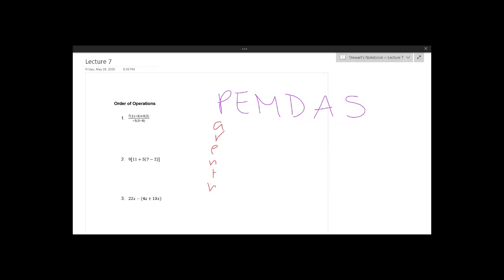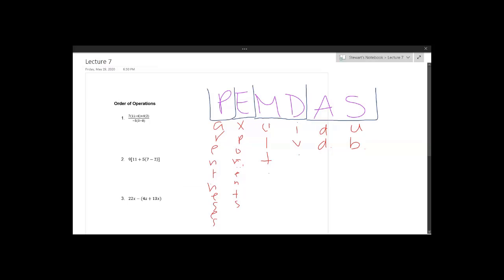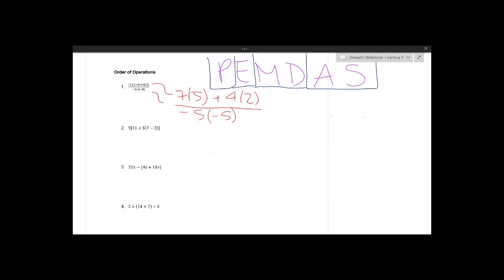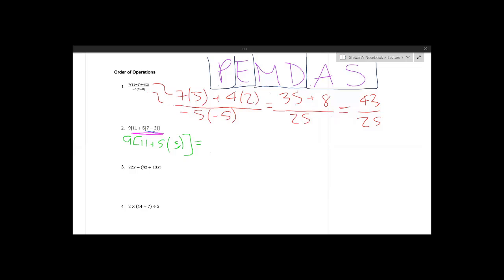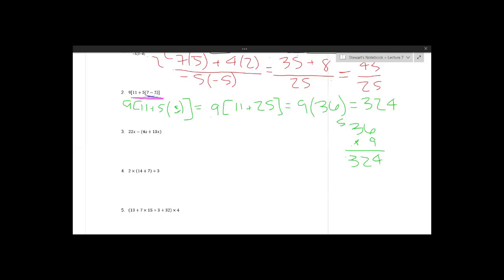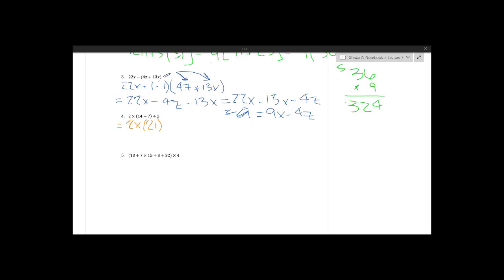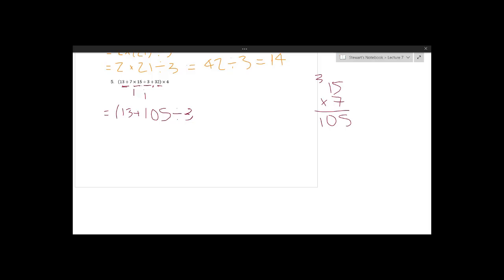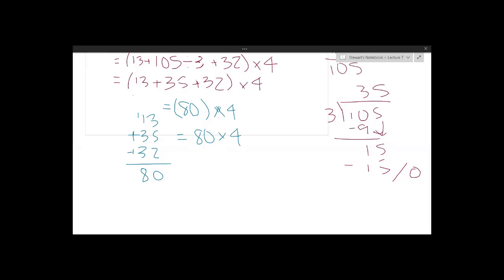math 0070 lecture 7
This video covers the basics of the order of operations. PEMDAS.